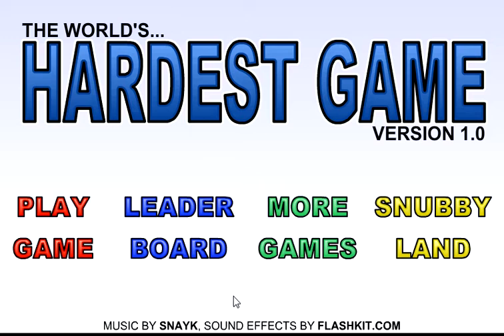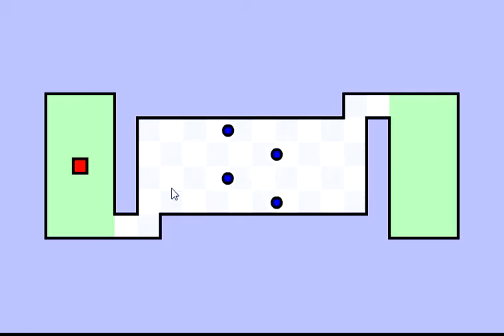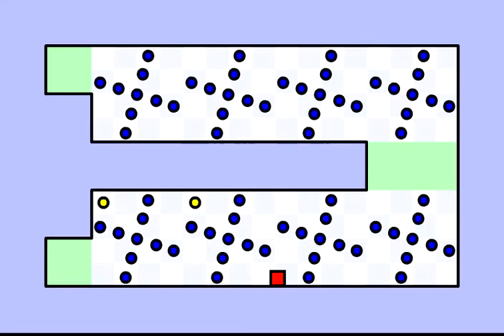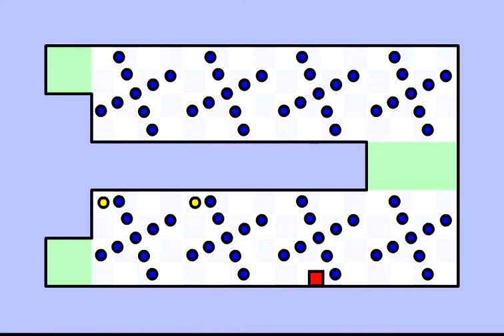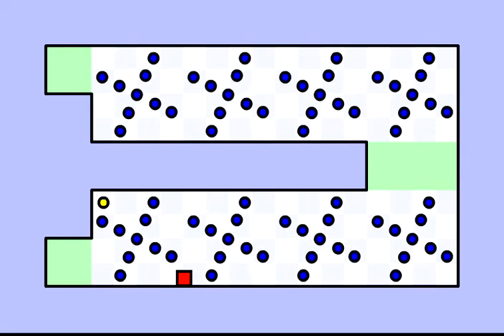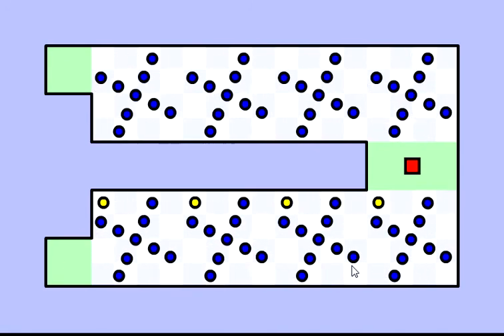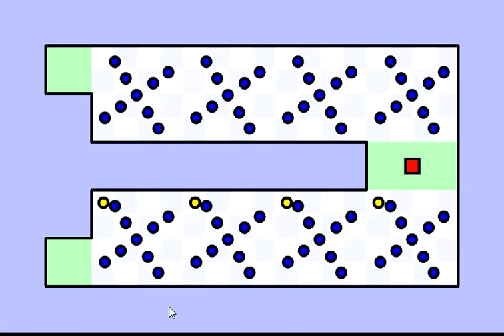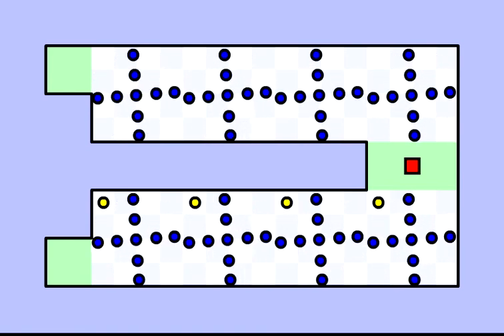OH S#@T!!! (THE WORLDS HARDEST GAME)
This is even more frustrating than the impossible quiz -_-